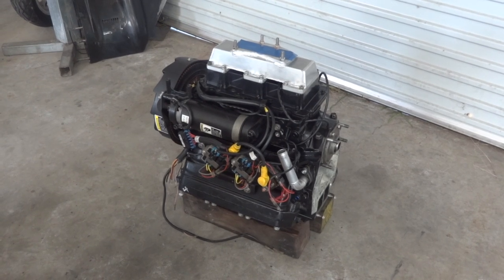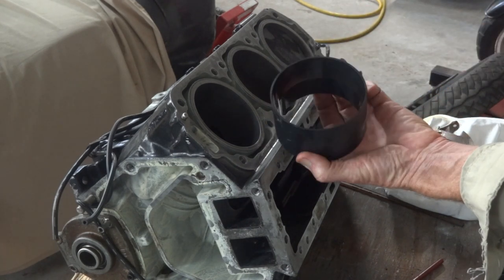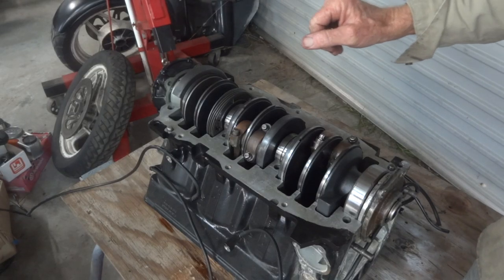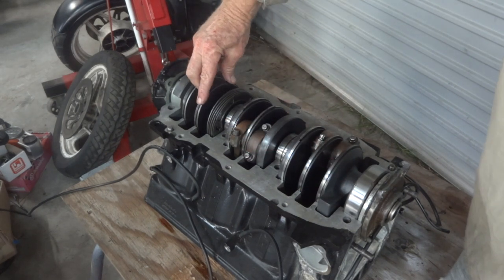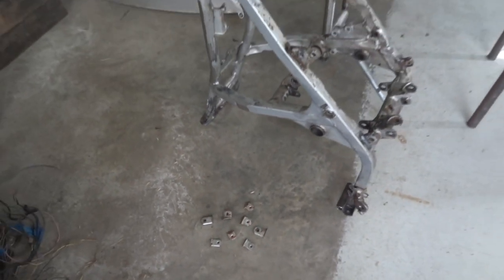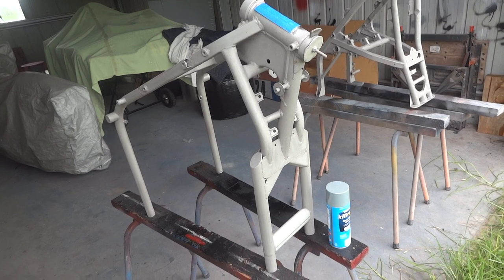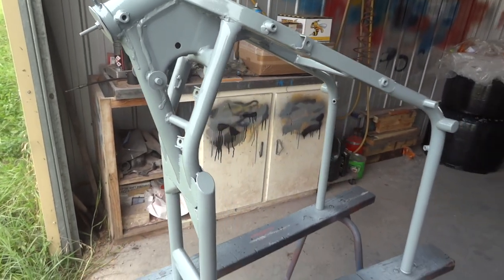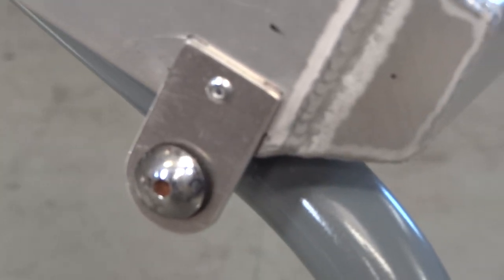Mercurial Outboard Motorbike Mercury V6 2 stroke fit piston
just a little video tidying up a few bits and pieces before I assemble the motorbike as a runner, hopefully